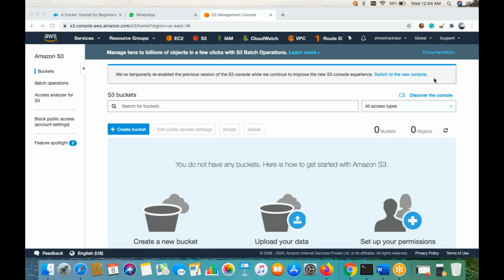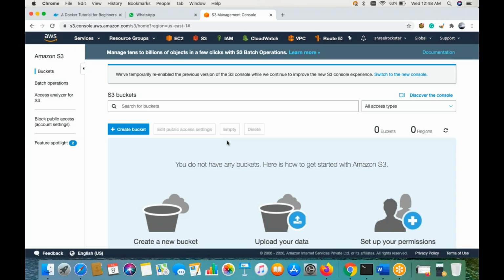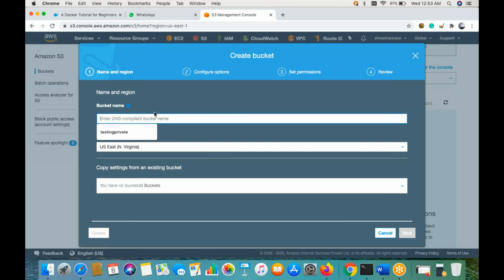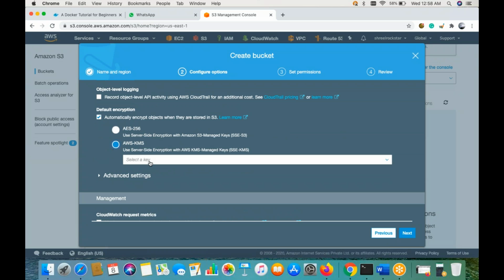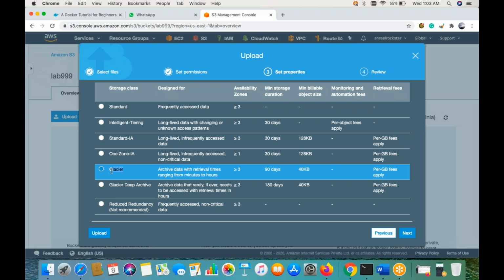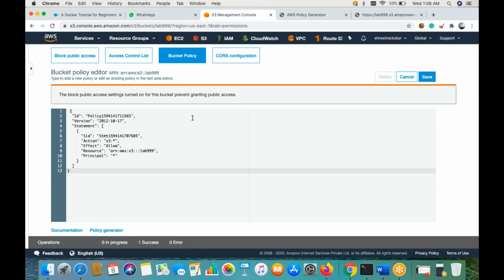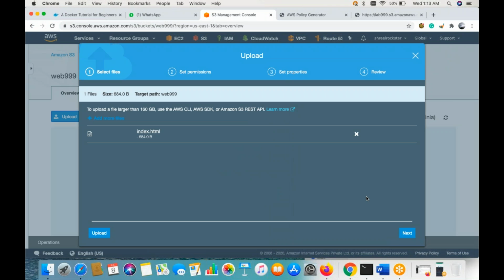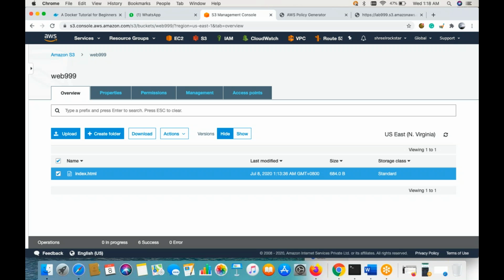AWS S3 service for beginners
Howdy!!
In this video we will see the basics of S3 (Simple Storage Service) and how dose it look on AWS console.
Cheers!!